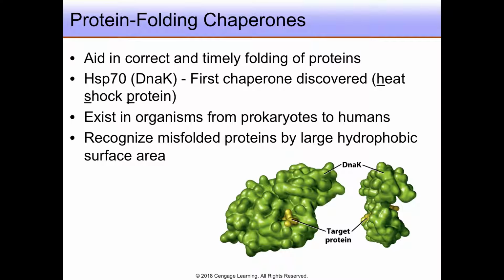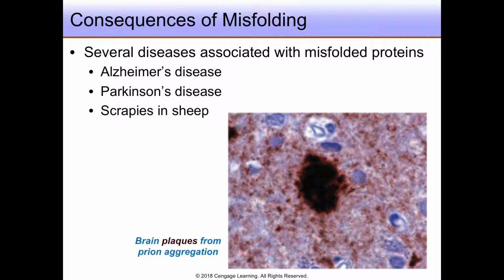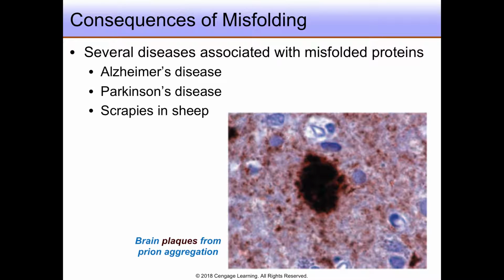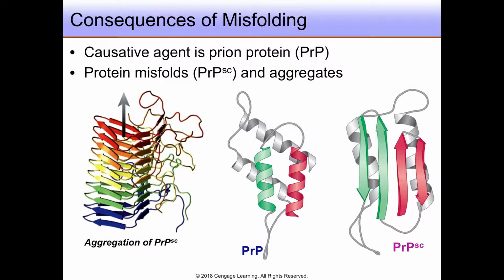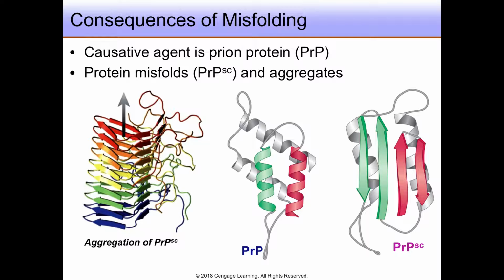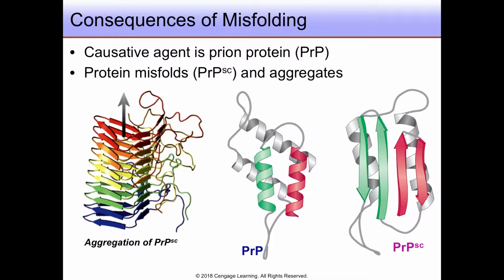04.6b-Importance of Correct Folding